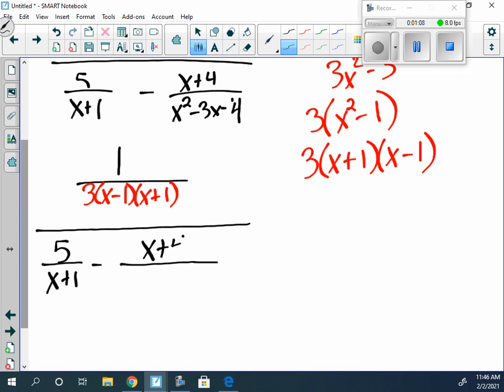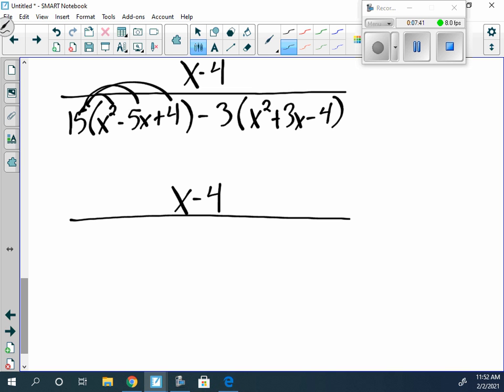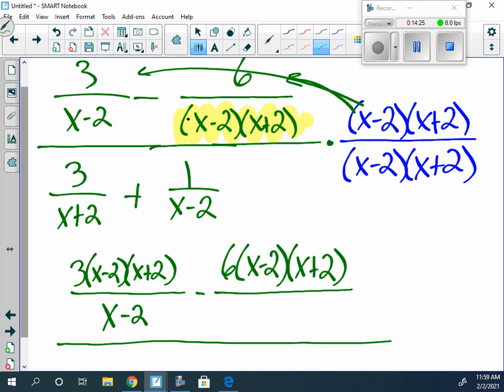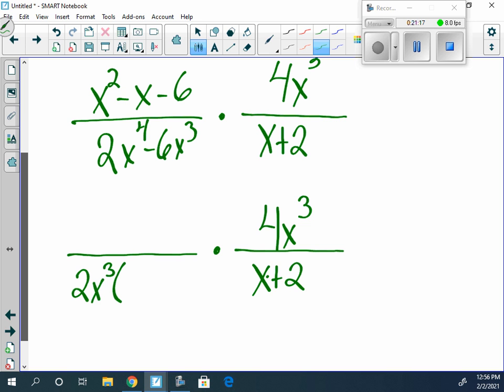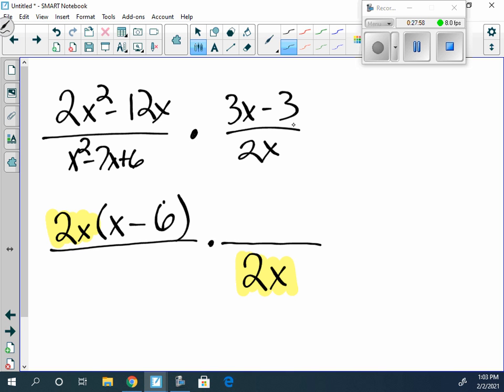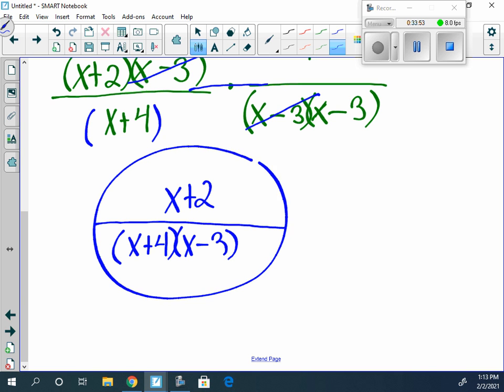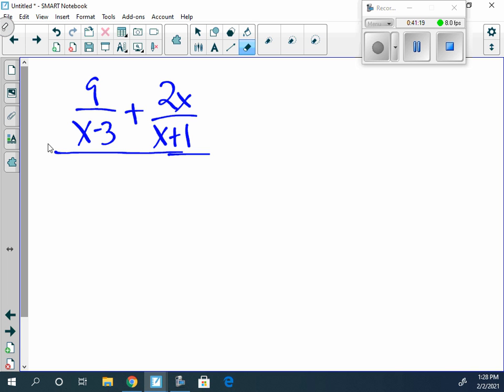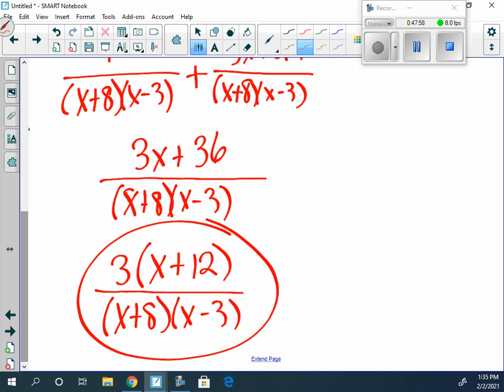Algebra 2 Chapter 7 Homework Questions Part 2